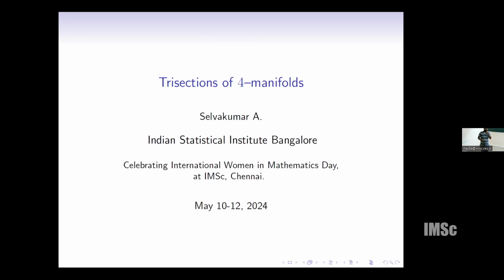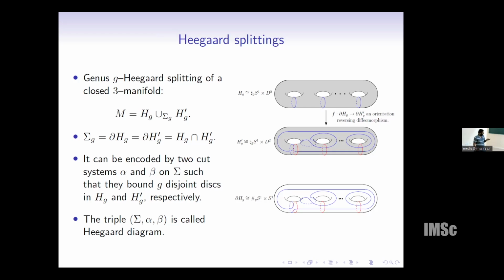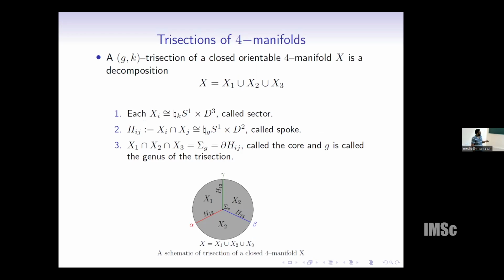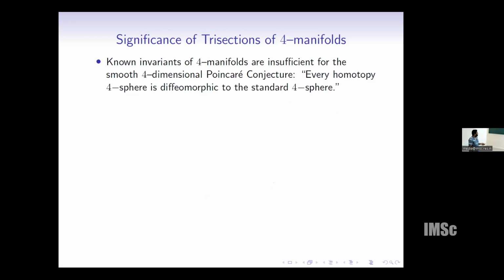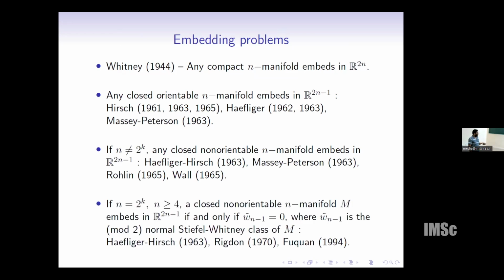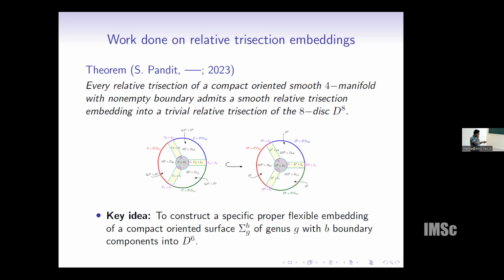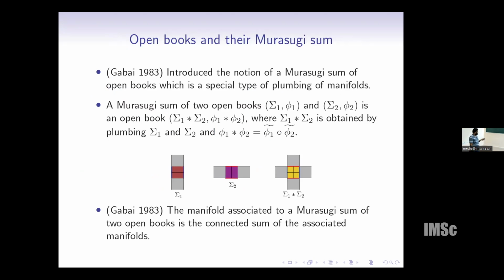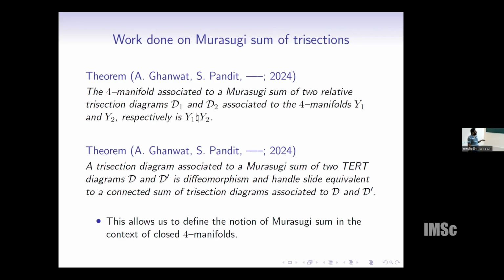Trisections of 4−manifolds by Selvakumar A